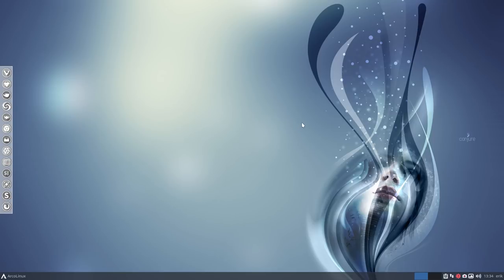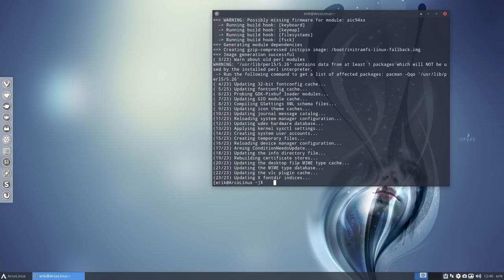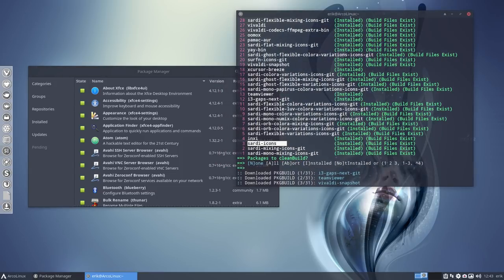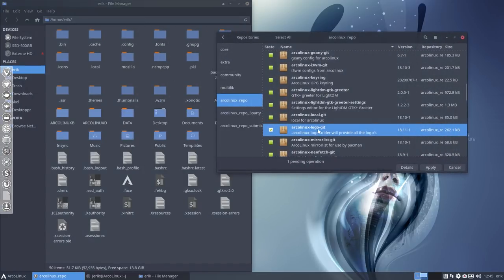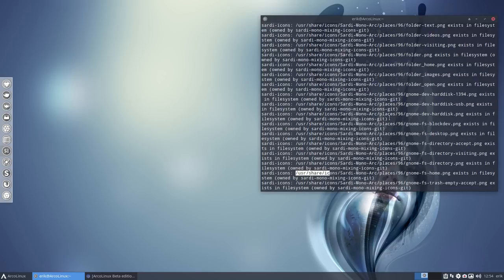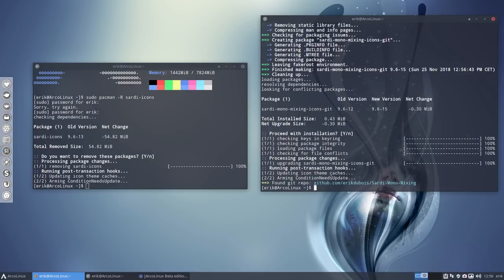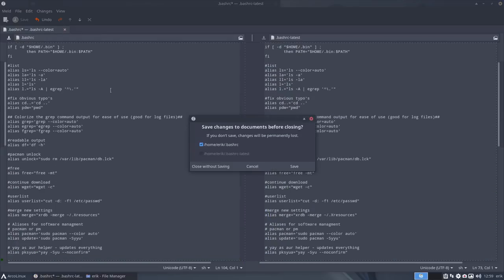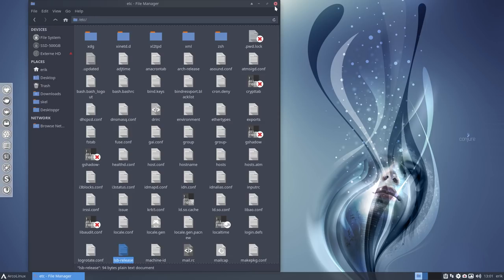ArcoLinux : 679 how to stay rolling on ArcoLinux - november 2019